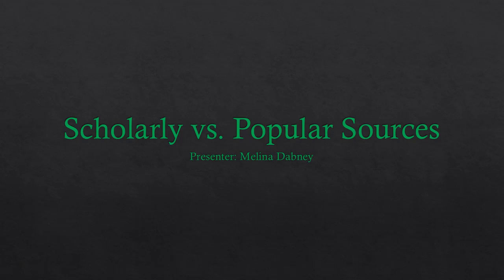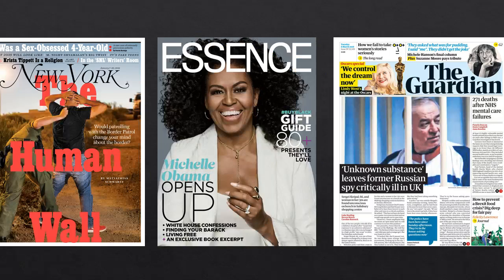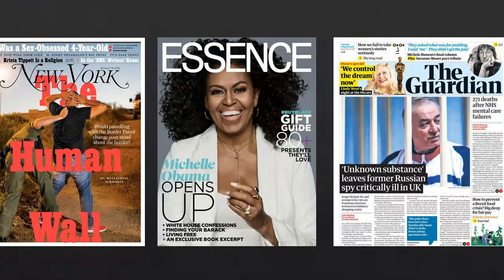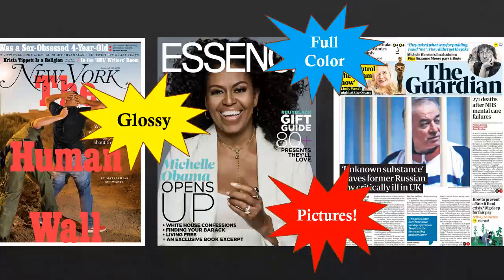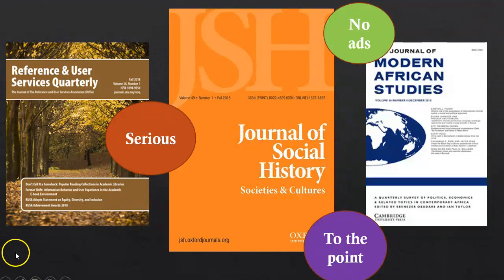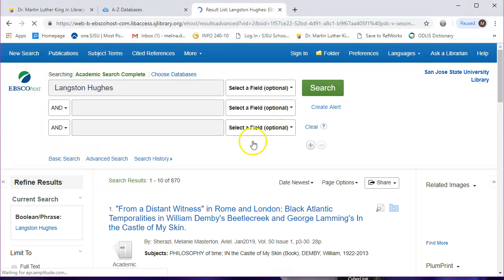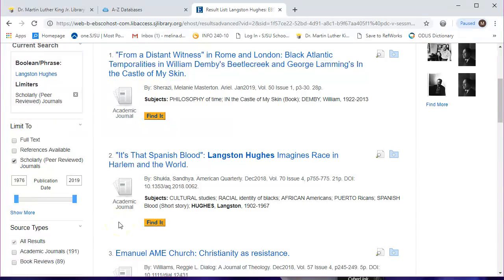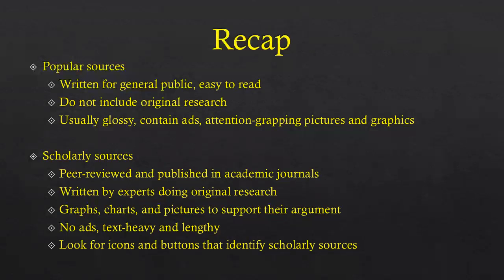MDabney Instructional Screencast